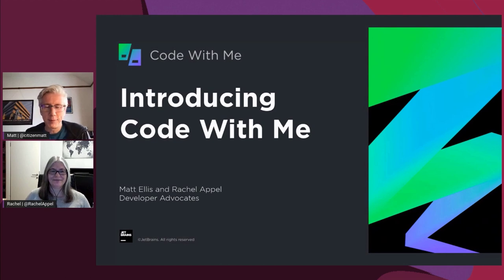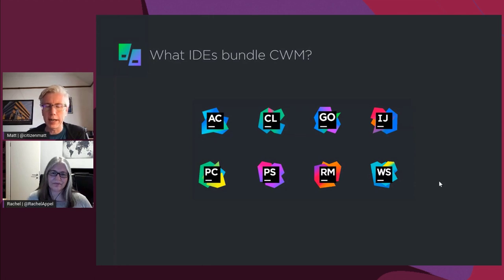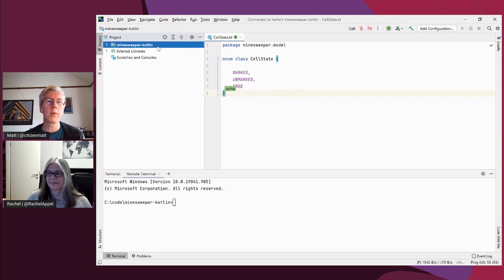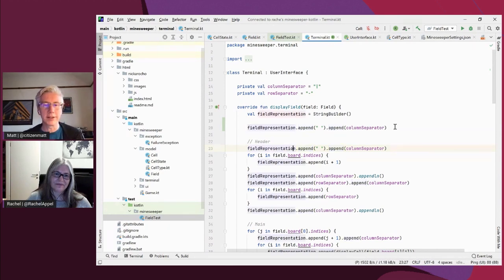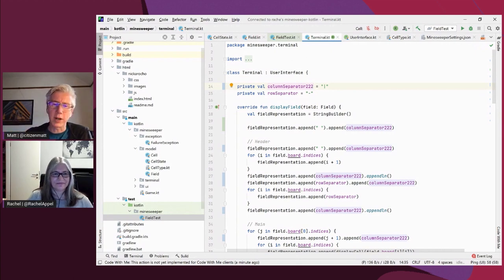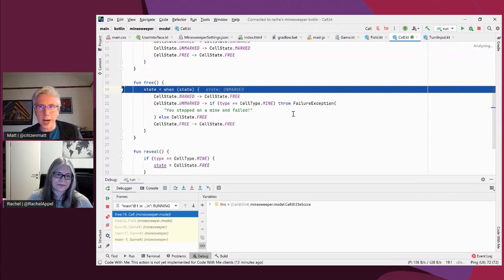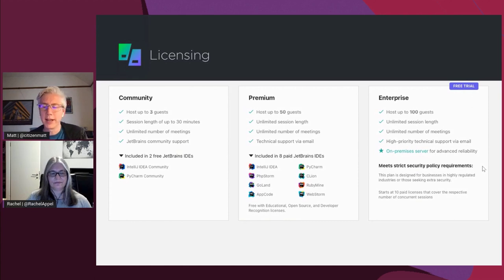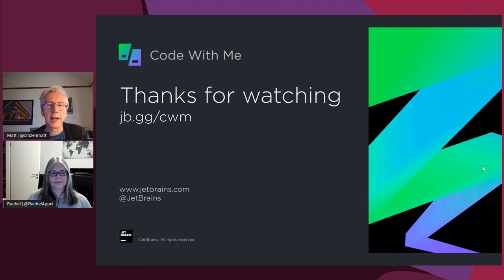Code With Me: In-Depth Walkthrough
Join developer advocates Matt Ellis and Rachel Appel for an in-depth tour of JetBrains Code With Me. Learn about common use cases and the top features that will take your collaboration game to a new level.

Code With Me is a collaborative coding and pair programming service. It makes it possible for you to invite others into your IDE project, and work on it together in real time.

Timestamps:
0:00 Speakers
0:35 What is Code With Me?
2:26 Usage scenarios
5:16 What JetBrains IDEs support Code With Me
6:50 Starting a session and inviting users
8:15 Following users
9:41 Using voice and video chats
11:26 Joining a session as a guest
13:32 Looking through project files as a guest
14:30 Using navigation as a guest
15:54 Finding usages as a guest
16:40 Using code completion as a guest
17:24 Using a light bulb as a guest
17:51 Using inline rename as a guest
18:41 Code inspections
19:20 Version control and rollback
21:18 Jumping to and following other participants
23:53 Run as a guest
25:23 Debug as a guest
29:20 Testing as a guest
31:07 Using the terminal as a guest
32:50 Setting up permissions for guests
34:28 Code With Me security
37:20 Recap
38:35 Licensing